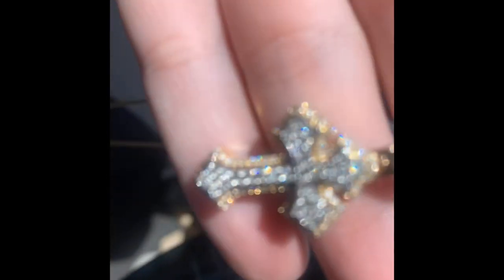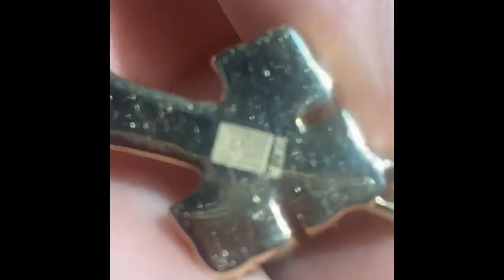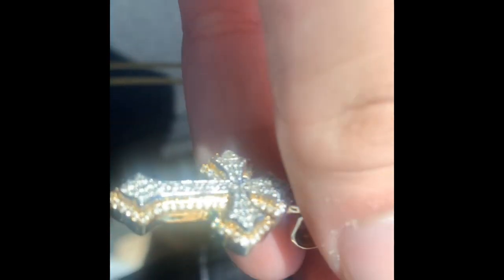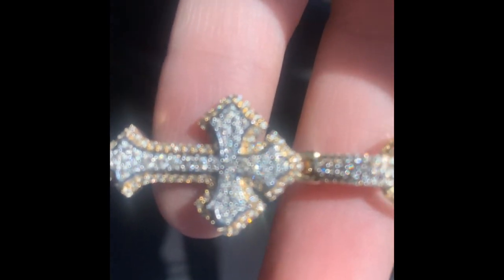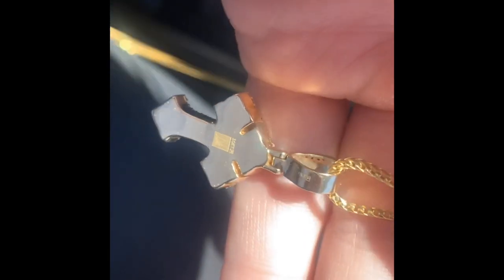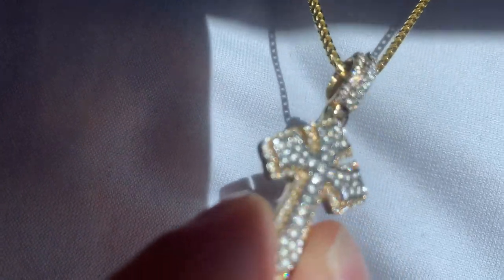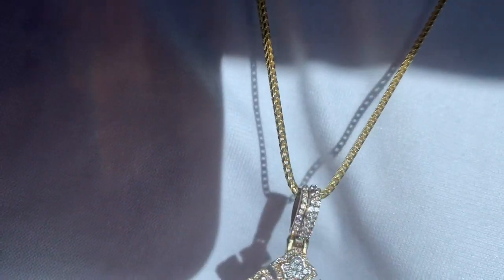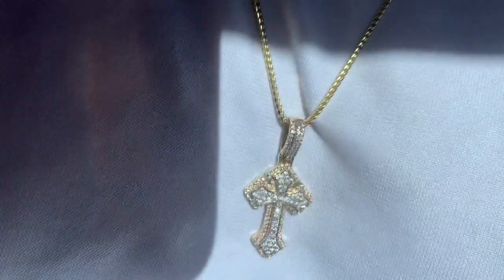Vs Two Tone Diamond Cross Pendant Jewelry Unlimited Wafi In the sunlight Chrome Hearts Style Franco